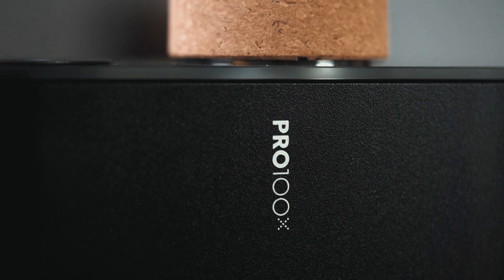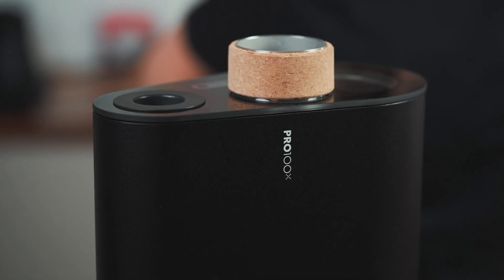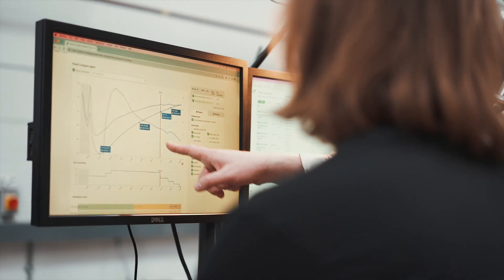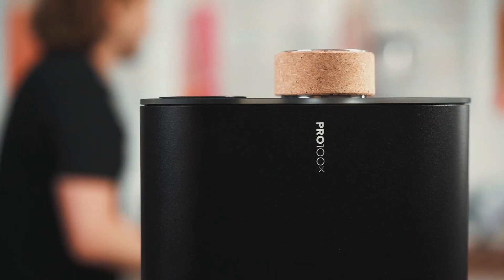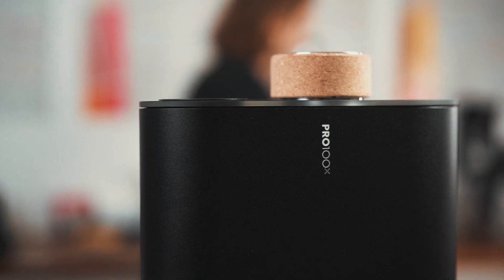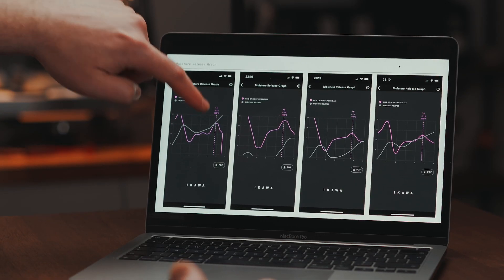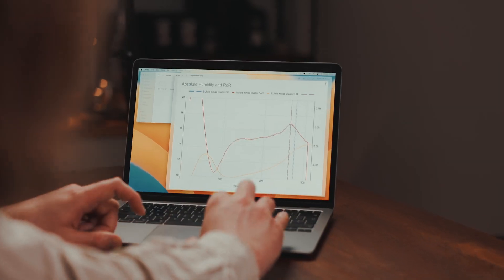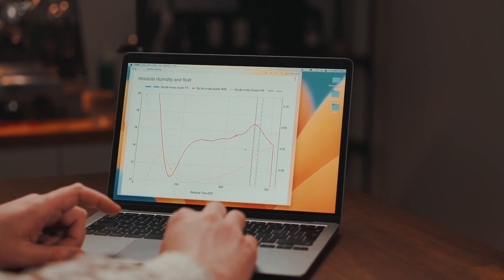IKAWA Pro100x | Square Mile Testimonial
IKAWA's all-new Pro100x Sample Roaster includes the IKAWA Humidity Sensor which measures the moisture released from your coffee during the roast. It uses this data to not only Auto-Detect 1st Crack, but to also generate the Moisture Release Graph.

Tom Flawith and James Haydon from Square Mile Coffee have been helping develop and test the Pro100x for the past 5 (now 6) months, and they give us a quick glimpse into how they've come to make it part of their standard process for production profiling.

The Moisture Release Graph is an industry-first visual that tell you when and how quickly moisture is being released into the roaster so that when you move your coffee from your IKAWA to your production roaster you know when and how much to adjust your burner to maintain your ideal RoR.

Perfect for production profiling, green buying (know how your coffee will behave before you buy it), and inventory monitoring.